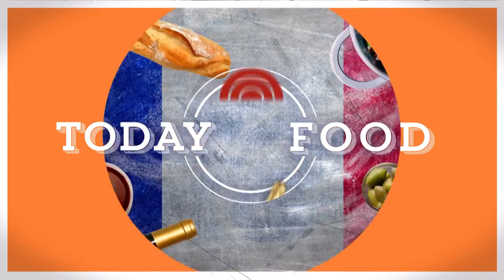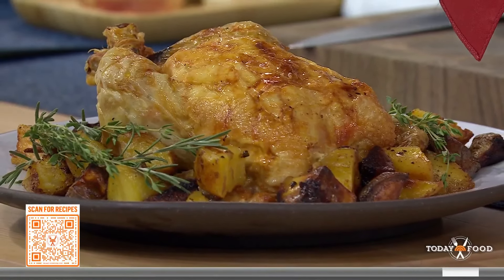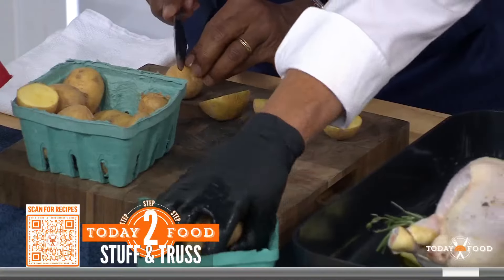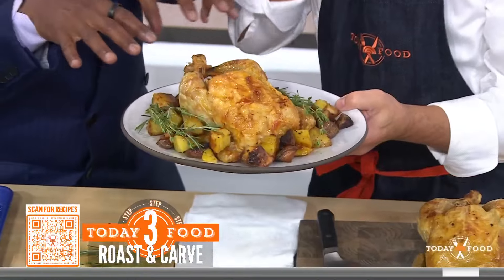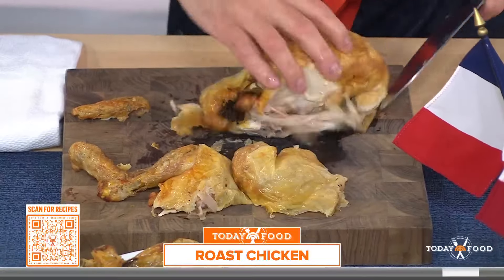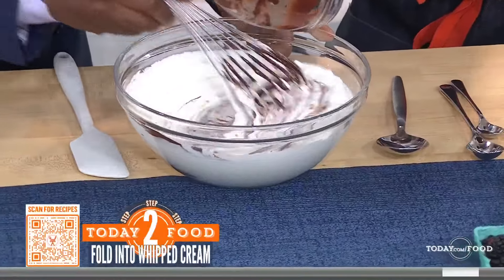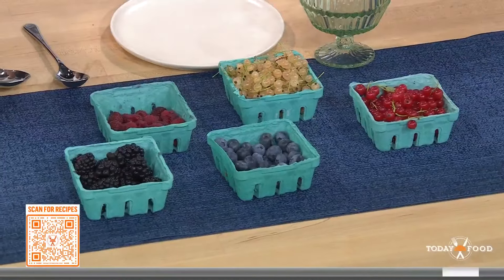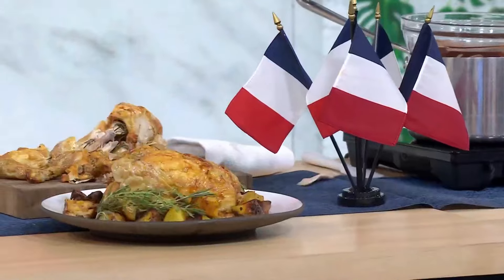Get a taste of Paris with Jean-Georges’ roast chicken recipe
With just days to go until the Summer Olympics in Paris, chef and restaurateur Jean-Georges Vongerichten stops by Studio 1A to share his mom’s recipe for bistro-style roast chicken and a chocolate mousse.